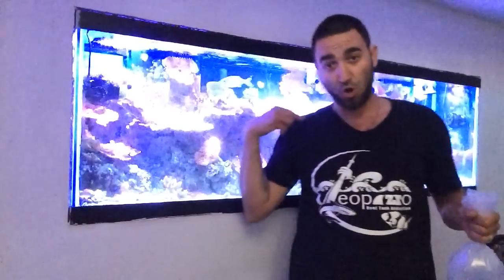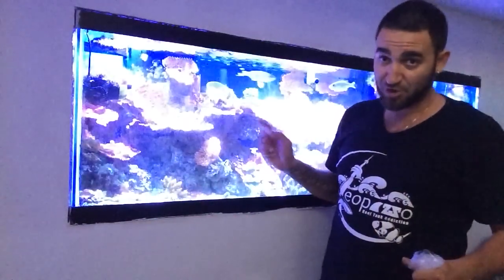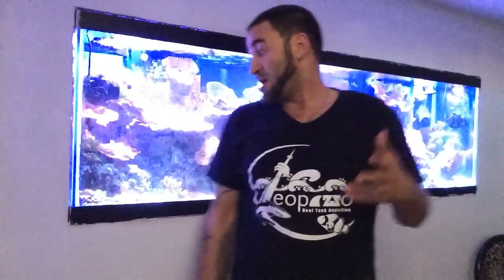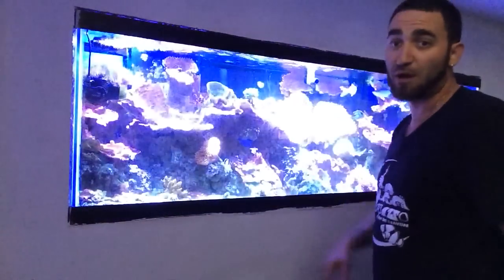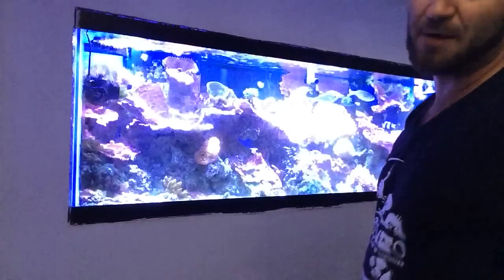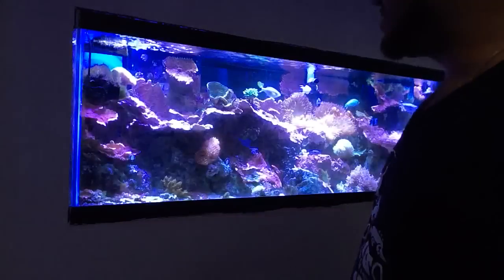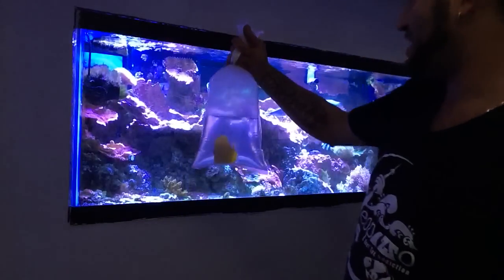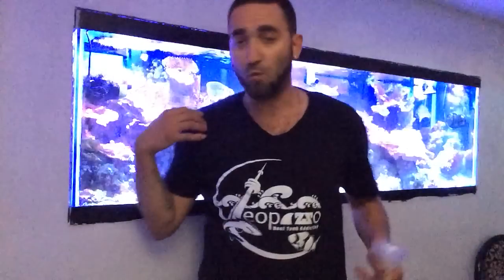New yellow tang and powder blue tang being added to my saltwater coral reef fish tank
New yellow tang and powder blue tang being added to my saltwater coral reef fish tank and more!